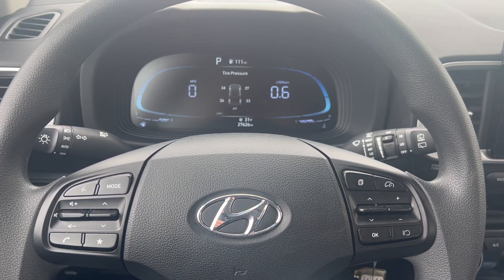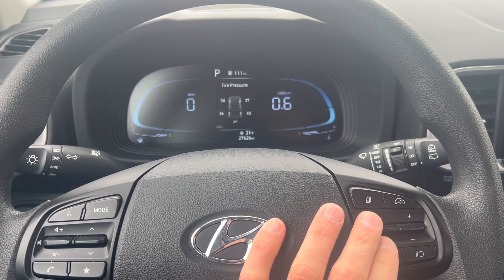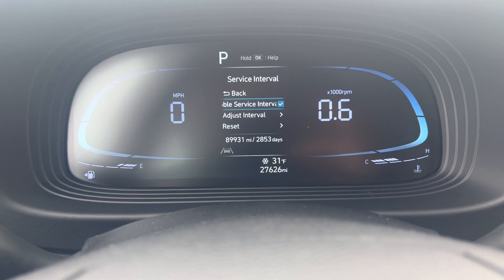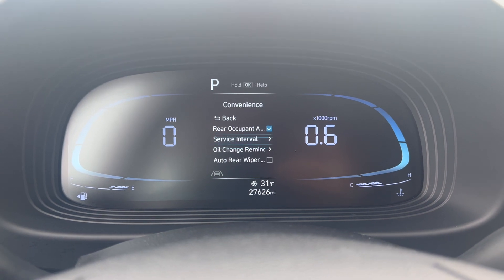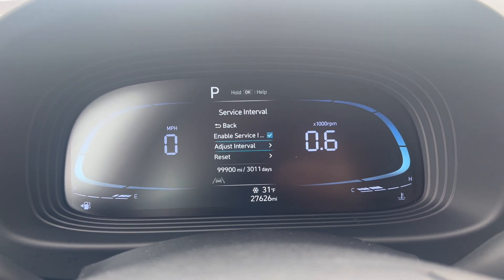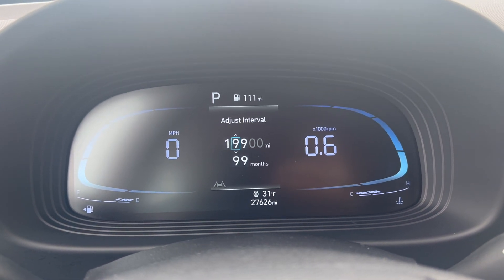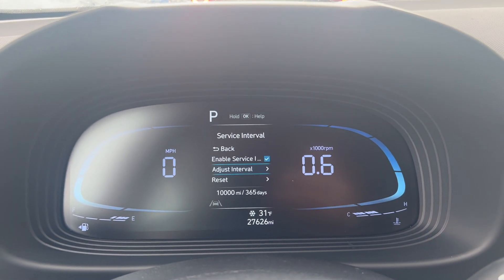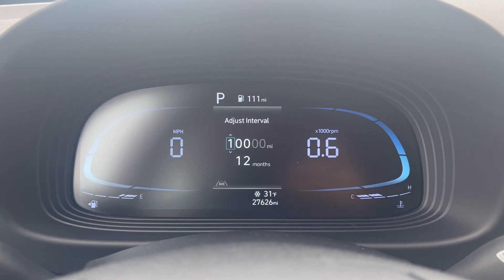2024 Hyundai Venue Oil Life Reset / Service Interval Reset How To 24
This video shows you how to reset the service interval, or reset the oil life on your 2024 Hyundai Venue.